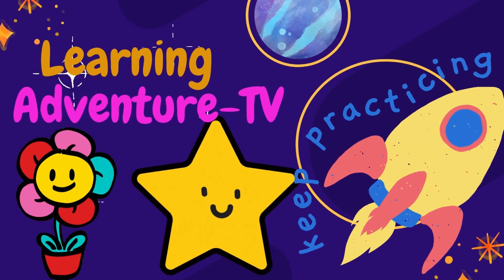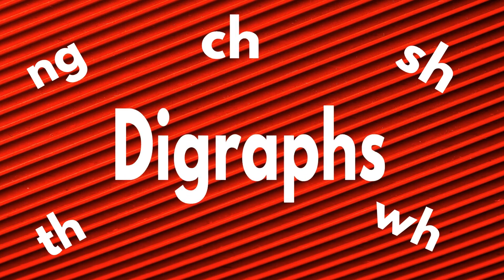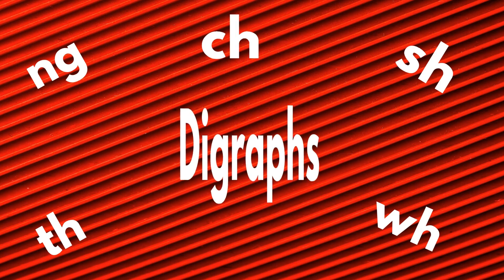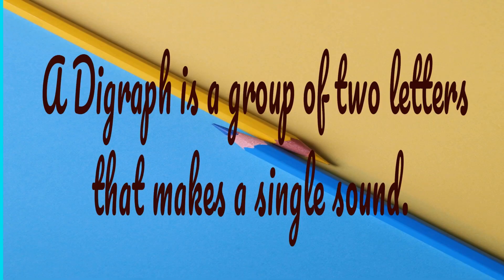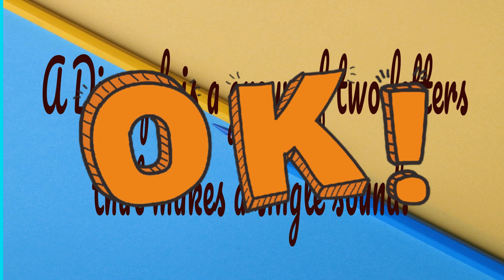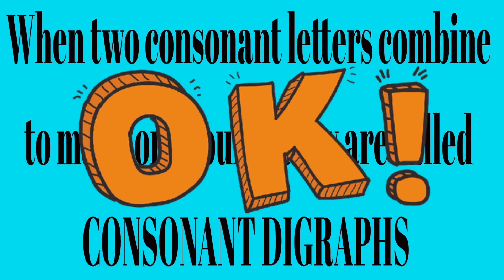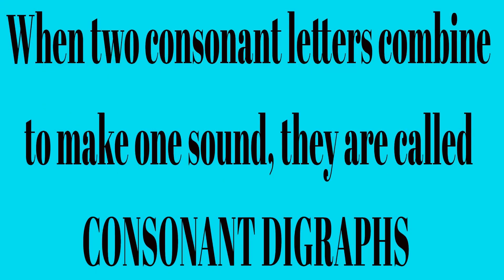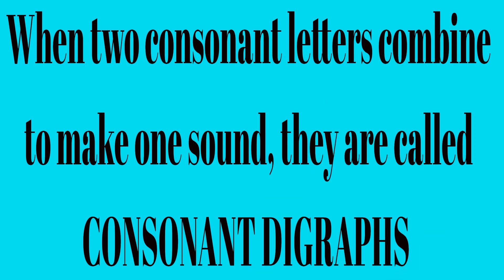Consonants digraph- Reading with phonics/ ch, sh, ng, th sounds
Consonants digraphs- Reading with phonics
 ch, sh, ng, th sounds and vocabulary
A digraph is a group of two letters with single sound